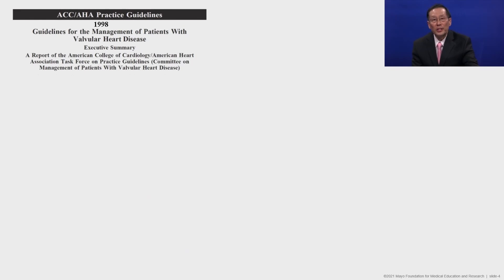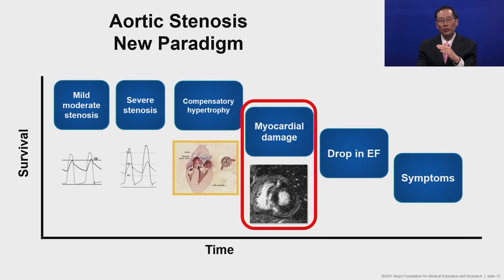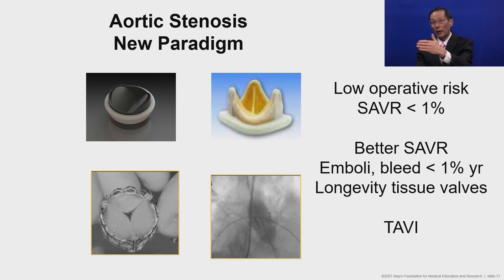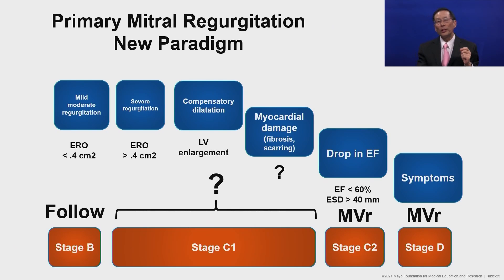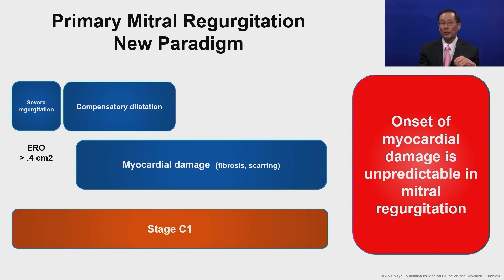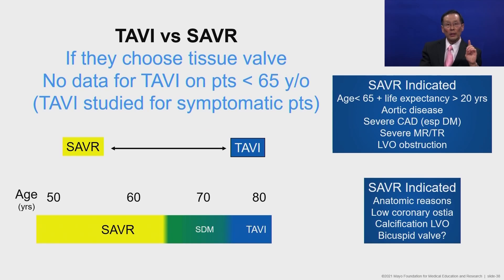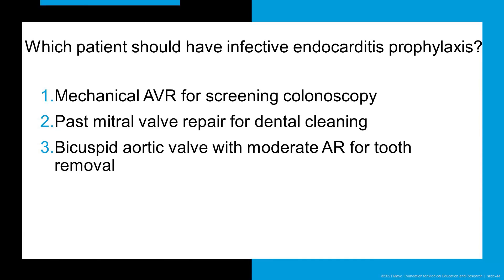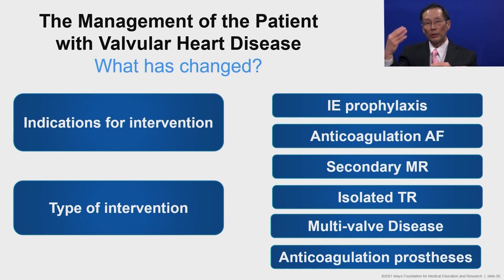Management of Patients with Valvular Heart Disease